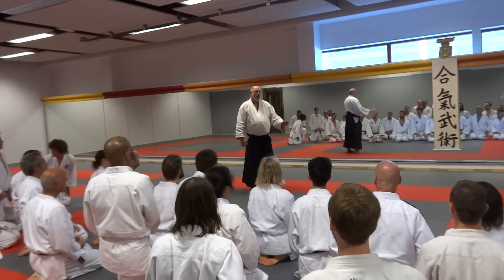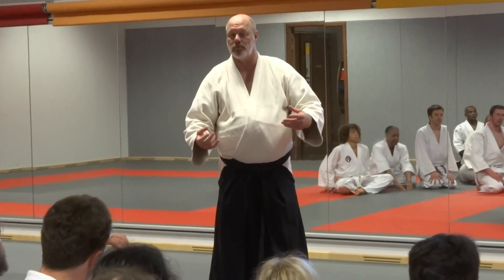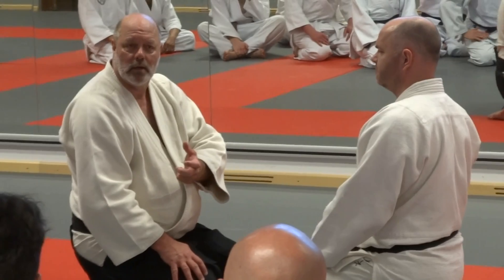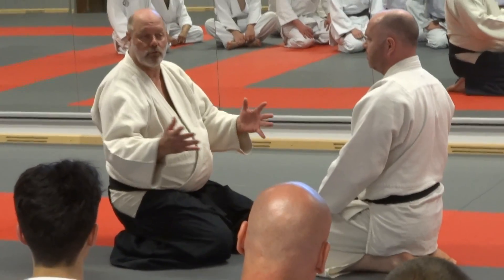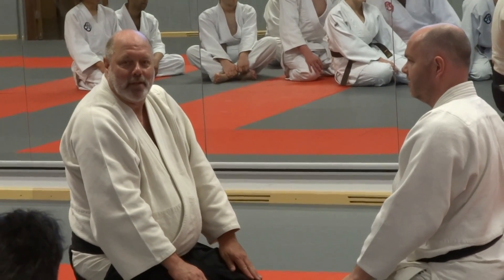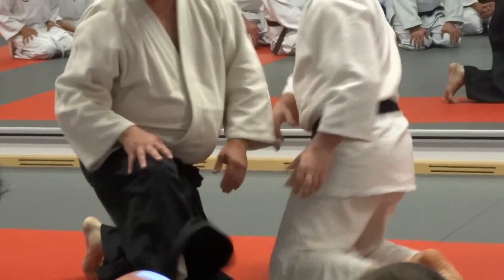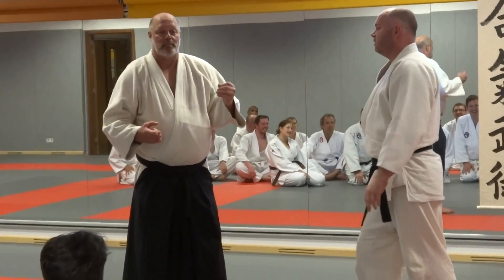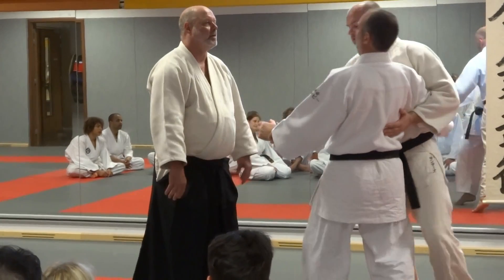Shinbukan Dojo Amsterdam - Robert Mustard Sensei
Shinbukan Dojo Amsterdam
Robert Mustard Sensei demonstrates .
Mustard Sensei/Thambu Sensei seminar May 16-19, Amsterdam